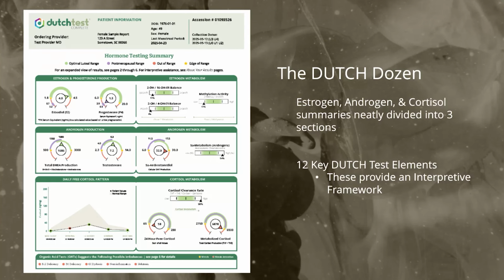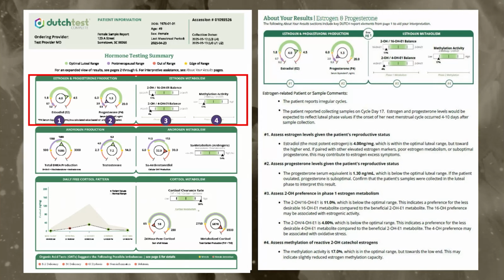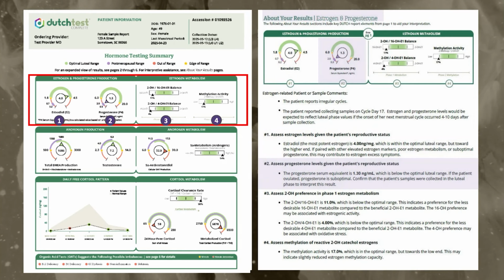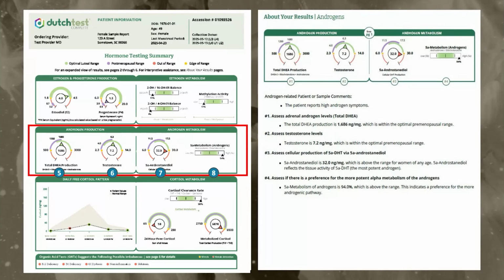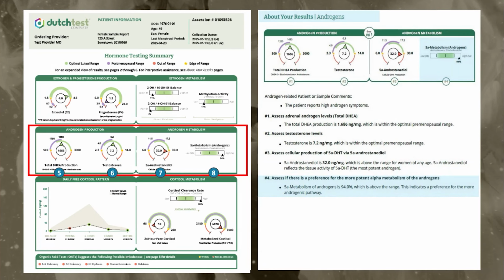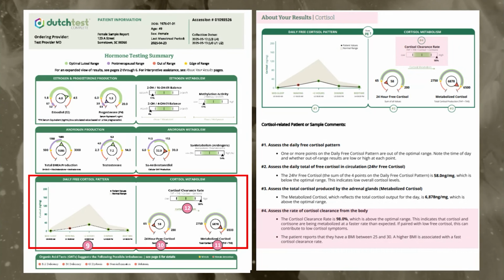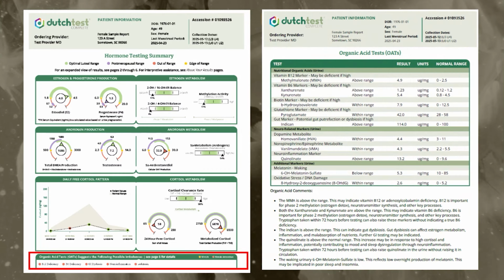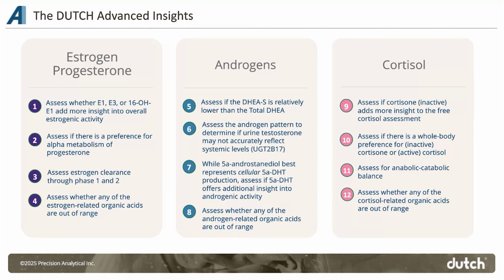Mini Review: DUTCH Dozen | The DUTCH Test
Learn all about the DUTCH Dozen, our updated interpretive framework, from Dr. Allison Smith! She will walk through each of the assessments to help give your patients fast and comprehensive care.